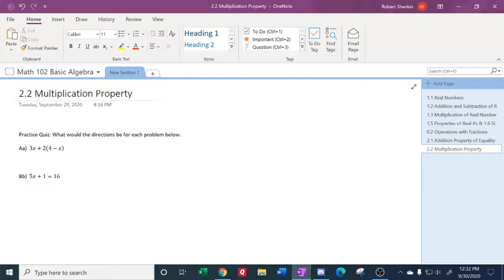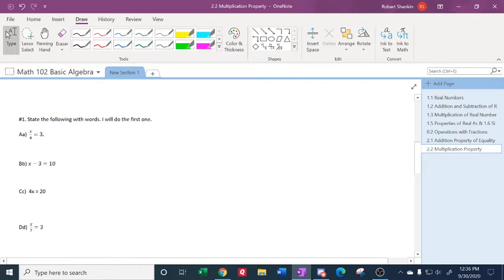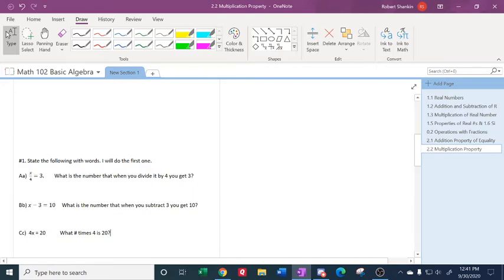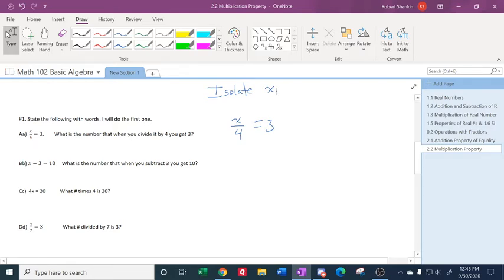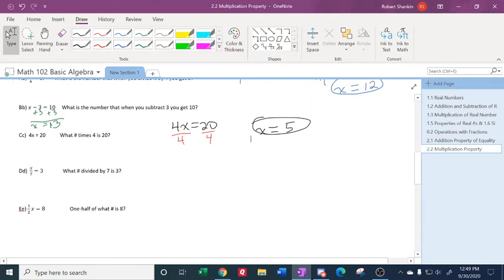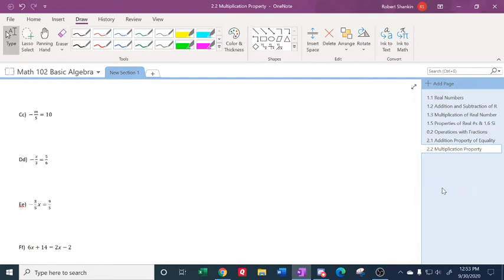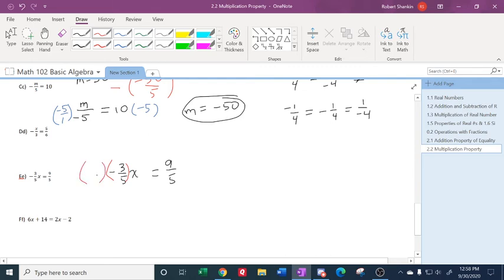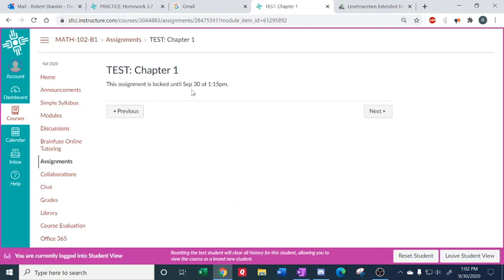Basic Algebra Chapter 2 Section 2 Multiplication Property of Equality